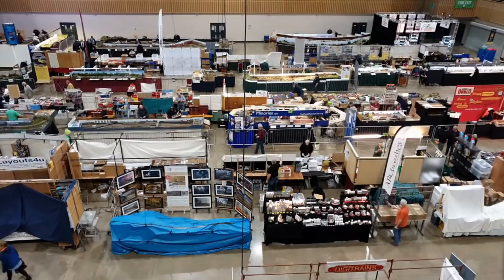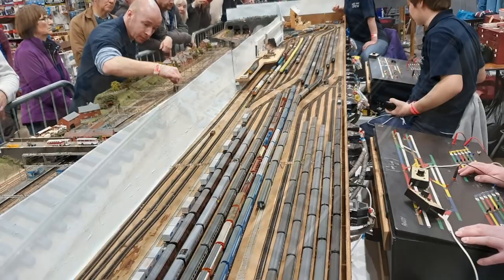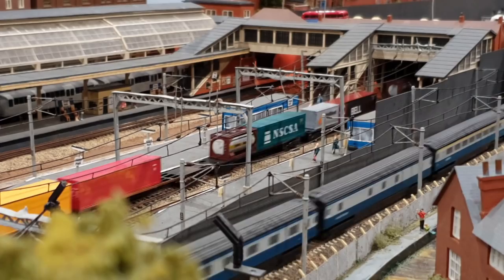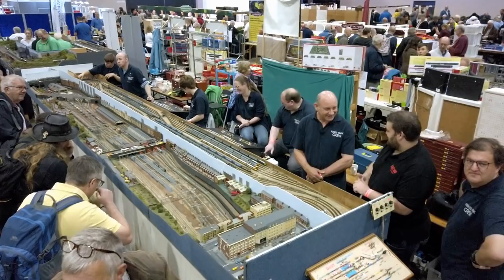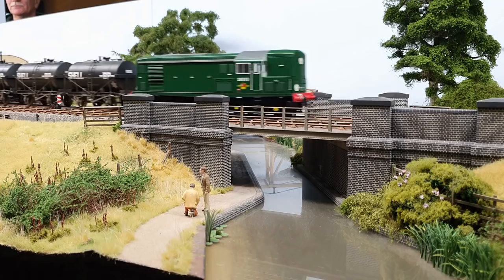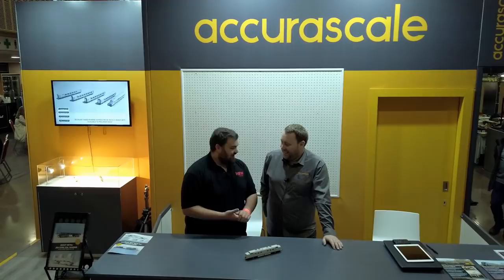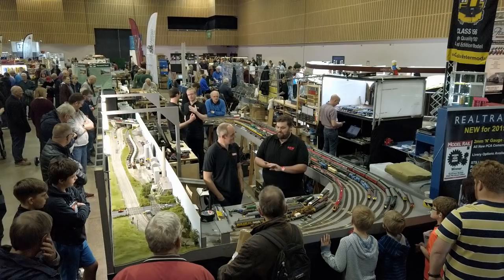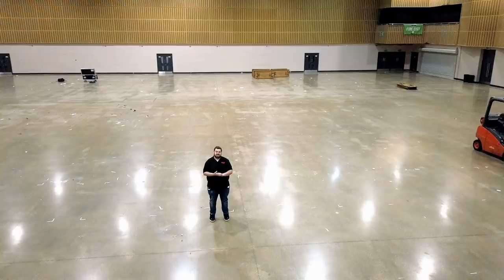The Great Electric Train Show 2019 | Interviews & New Releases!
In this episode at the modern image 00 gauge layout New Junction, we take a break and go and pay a visit to the Milton Keynes Marshall stadium and the The Great Electric Train Show 2019.